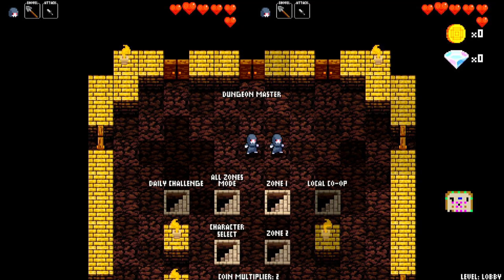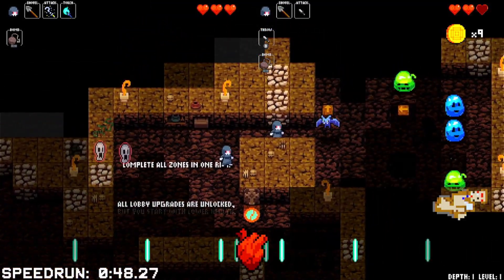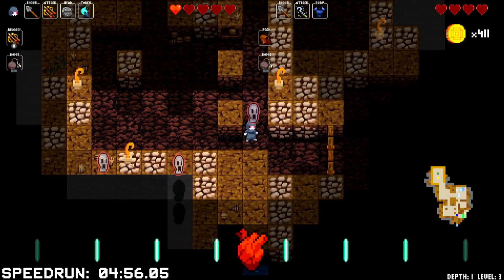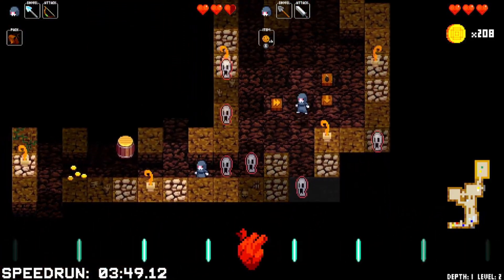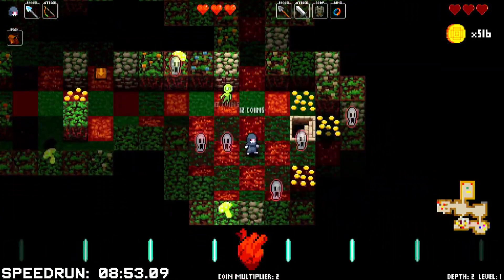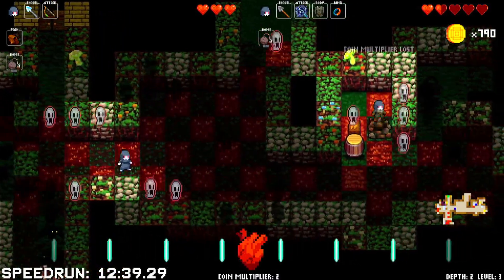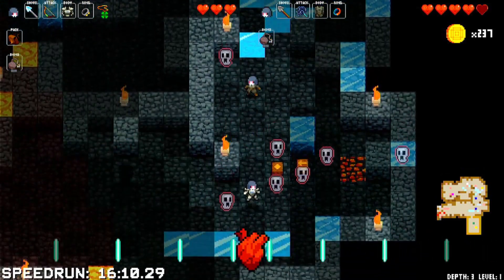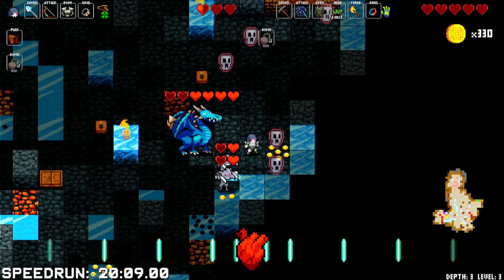Dancing into SOFTLOCKS in COOP | Crypt of the Necrodancer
Longhead and Chow disco their way through the dungeon only to be met with soft locks and a whole lotta monsters. How far into the crypt will they be able to dance to?